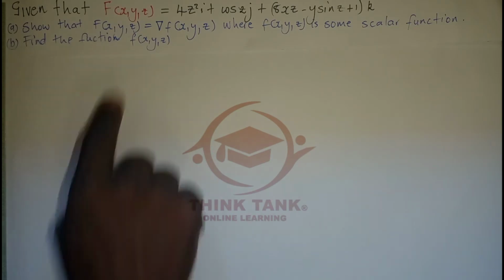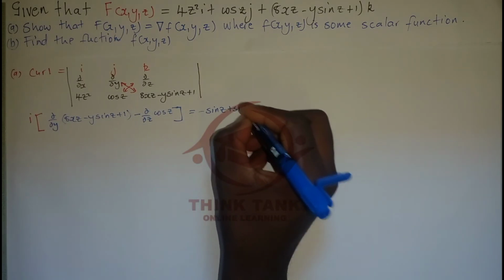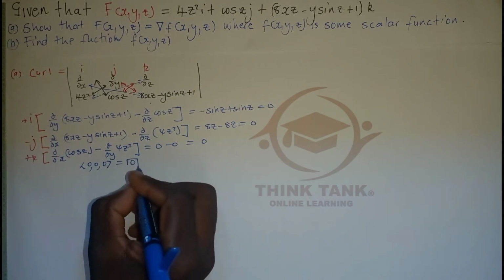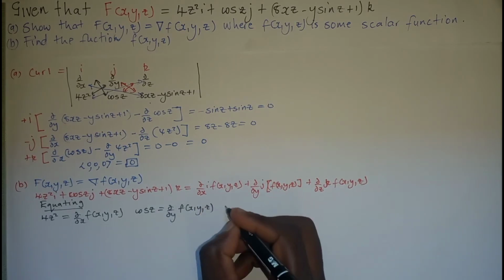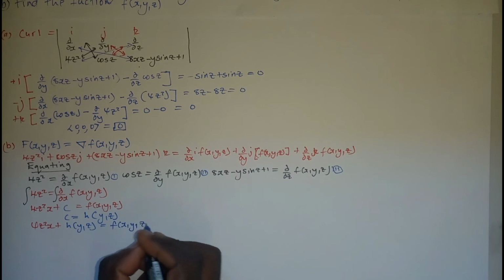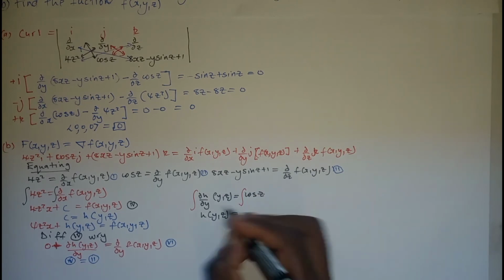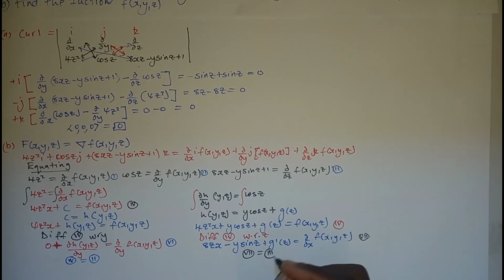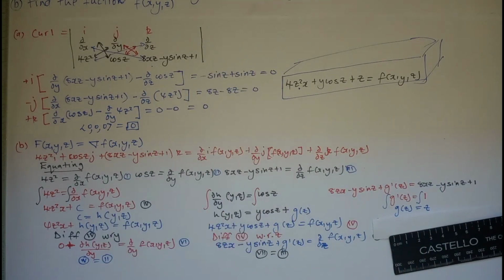How to Find Curl and Scalar Potential of Vector Fields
In this video, we're going to look on curl and potential of vector fields.We are going to find the curl and potential scalar functions of vector fields.
Link with answers
►Photo Electric Lab Prac Answers Password thinktankonlinelearning